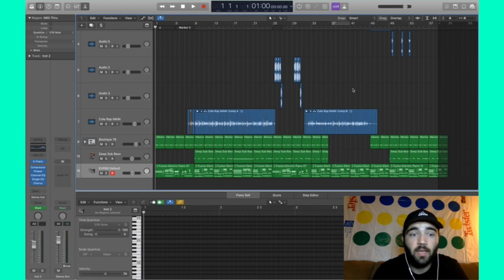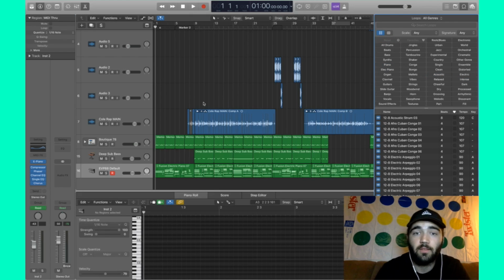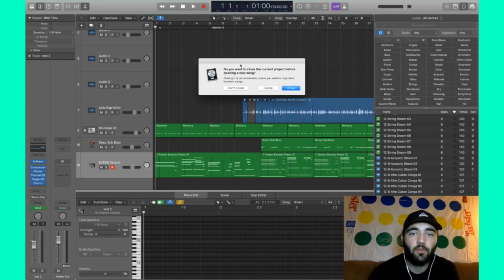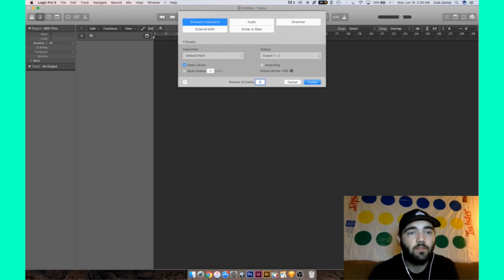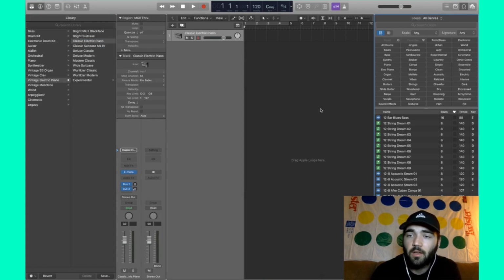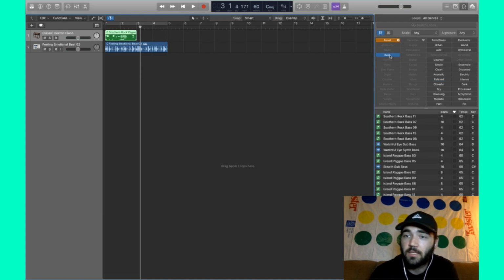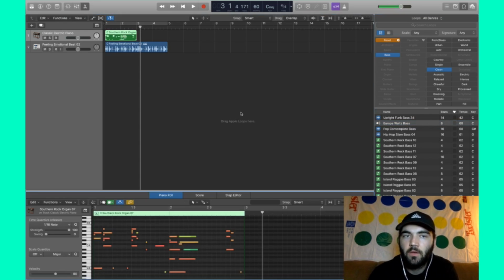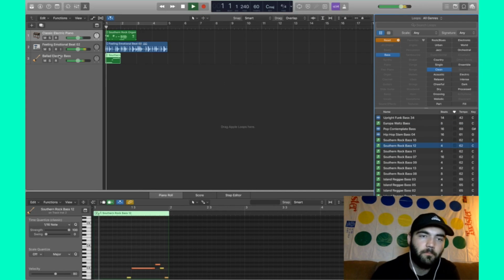Creating a Song Using Apple Loops in Logic Pro X | 2017 Beginner Tutorial #2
In this, lesson, we talk about the most underrated tool in Logic Pro X, Apple Loops! This series will teach you the layout along with my personal secrets and pointers in Logic Pro X and will give you the tools you need to make dope music!